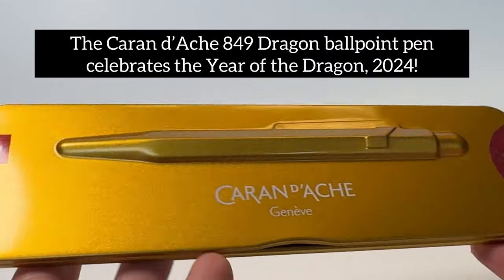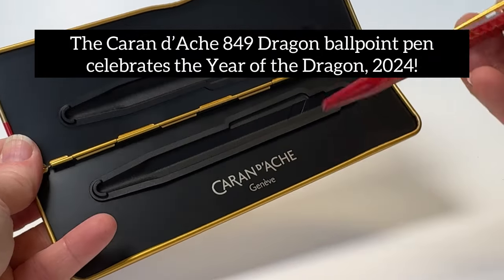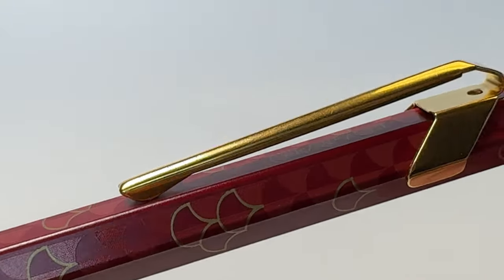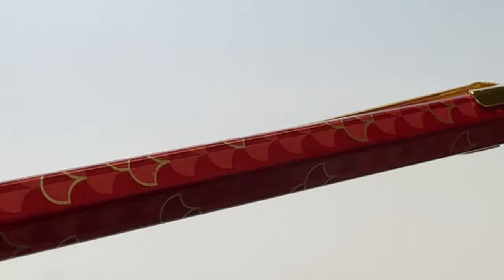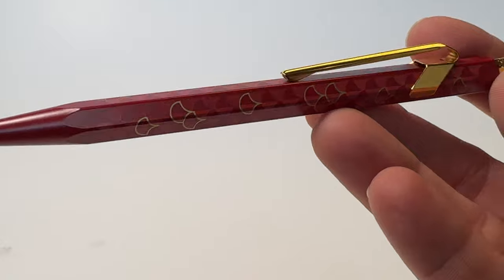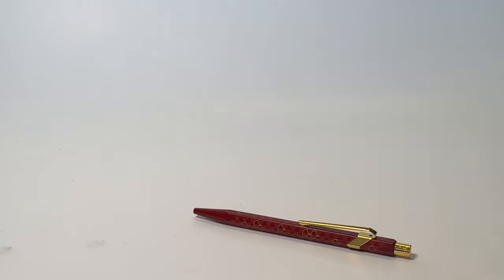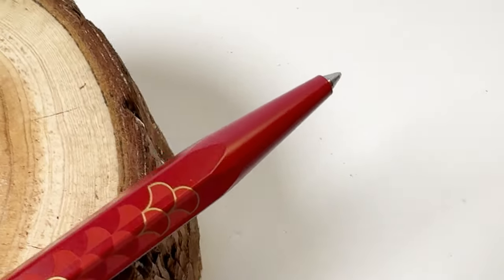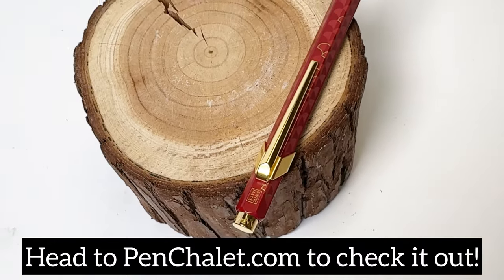Celebrate the YEAR OF THE DRAGON with the Caran d'Ache 849 Dragon Ballpoint Pen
We have an amazing unboxing for you today - so listen up! In this video, we'll be unboxing the new Caran d'Ache 849 Dragon Ballpoint Pen!

The Caran d'Ache 849 Dragon Ballpoint Pen celebrates the Year of the Dragon, 2024! Don't miss this unique opportunity - the Caran d'Ache 849 Dragon ballpoint pen release is the first time in the Swiss brand's history that they created a pen celebrating the Chinese New Year! We hope you enjoy this unboxing video.

Ready for more details about the Caran d'Ache 849 Dragon Ballpoint Pen?

See the unboxing of the Caran d'Ache 849 Dragon Ballpoint Pen up close. Learn how to change the ink. See what comes with the pen and how it is packaged as we unbox the item. Get your Caran d'Ache 849 Dragon Ballpoint Pen